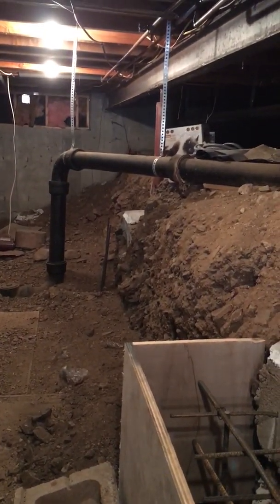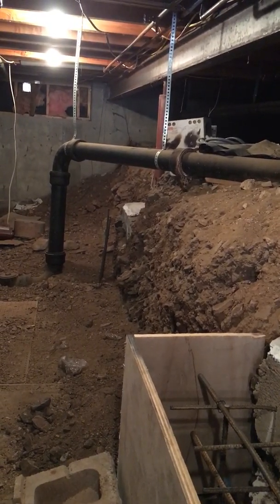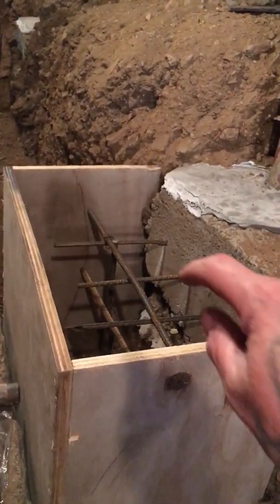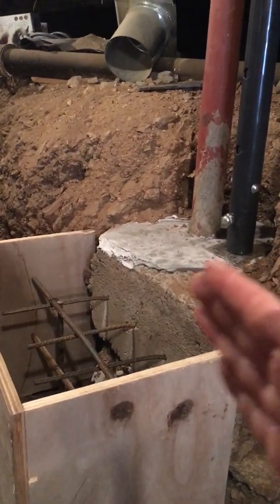Foundation Repair Companies Near Me In Evergreen Colorado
When you need foundation repair on your Evergreen Colorado home, contact today.
Locally owned and operated for over 50 years.